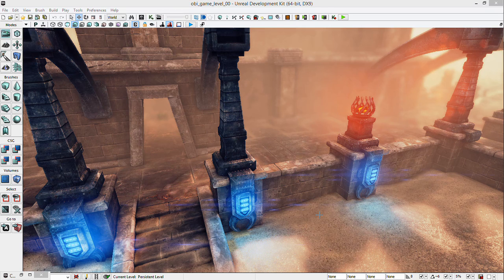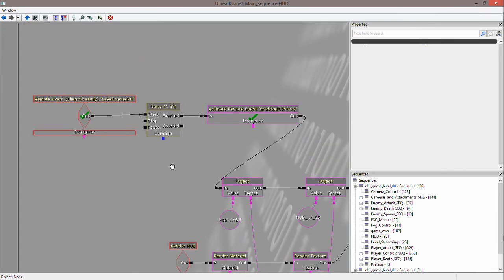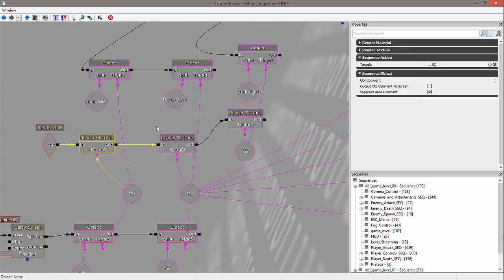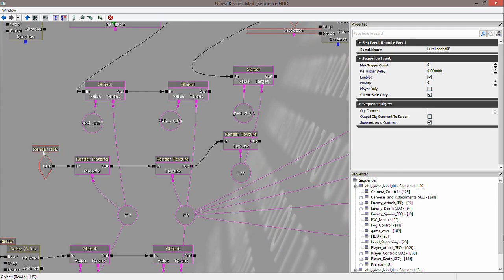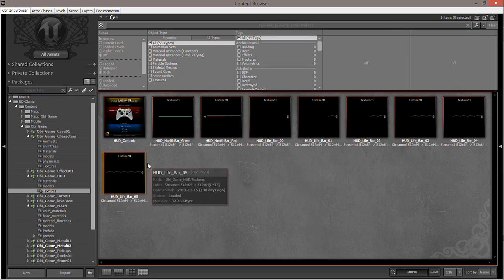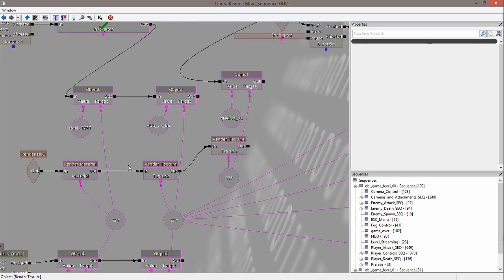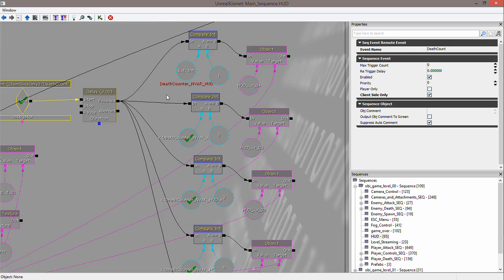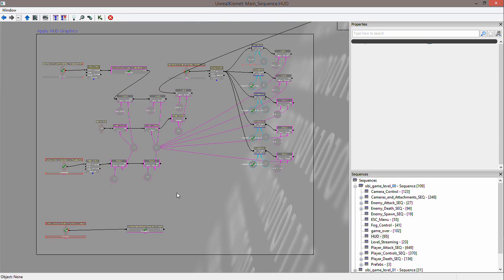49 UDK Game Using Kismet by Obi Wan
In Game HUD Setup Part 2